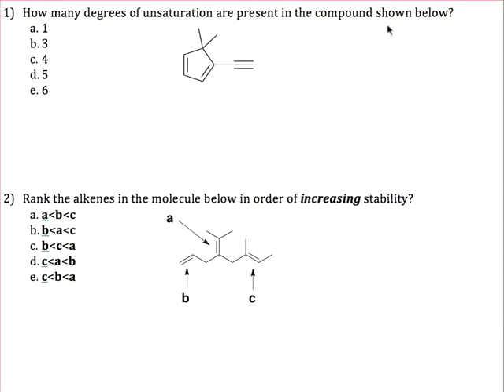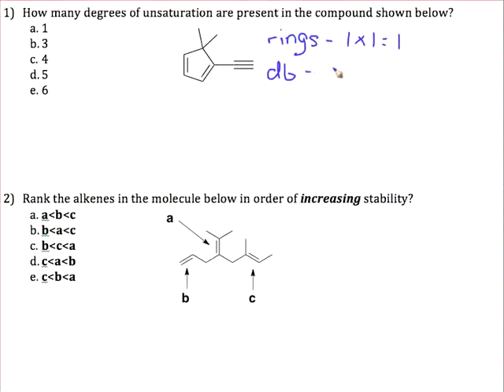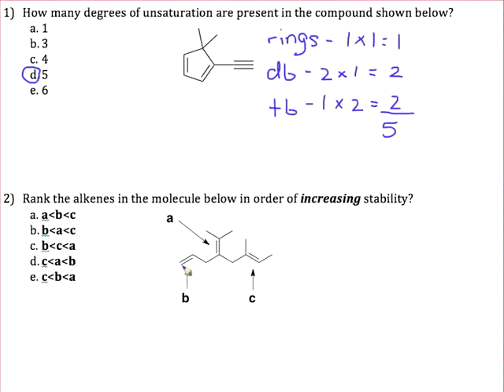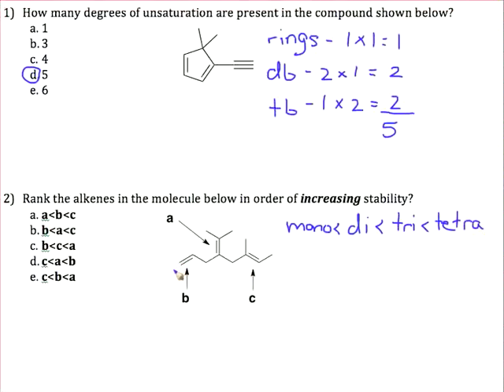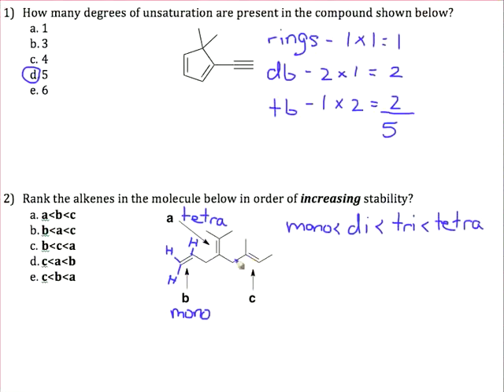Degrees of Unsaturation; Alkene Stability